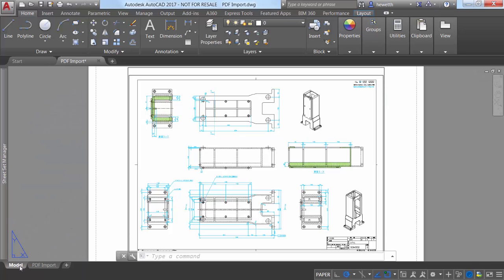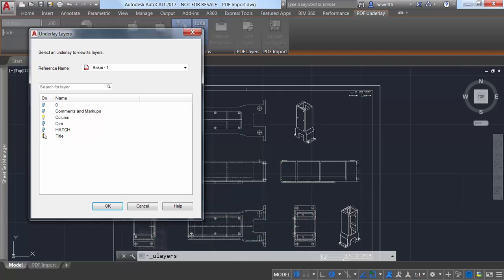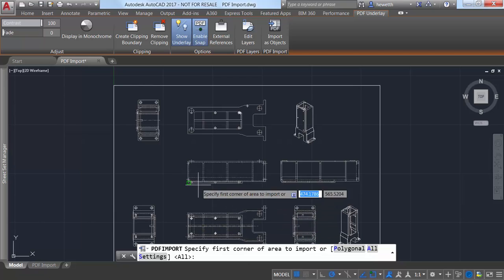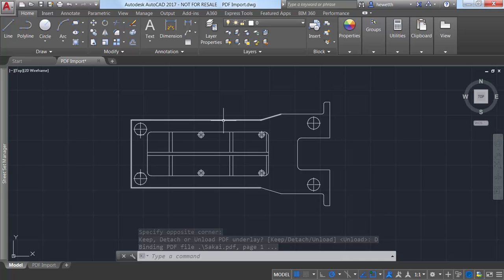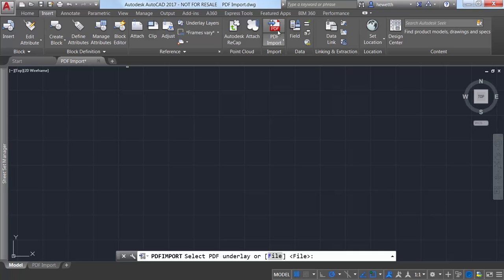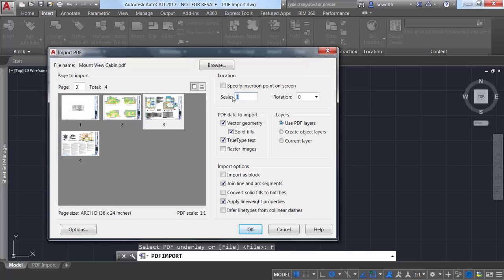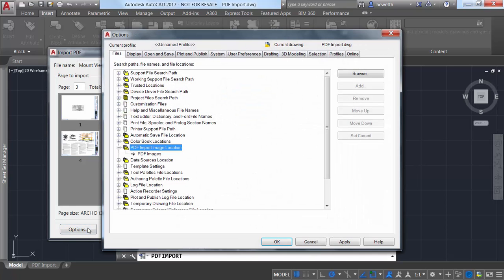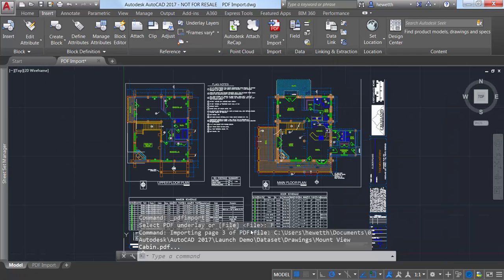Nowości AutoCAD 2017 - Importowanie plików PDF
Zapraszamy do zapoznania się z nowościami najnowszej wersji oprogramowania AutoCAD.

Jedną z pierwszych zmian jaką można zauważyć podczas instalowania programu AutoCAD 2017 jest nowe okno Autodesk Aplikacje na pulpicie, która jest automatycznie wyświetlana po zakończeniu instalacji. Dzięki tej aplikacji można szybko i sprawnie zarządzać aktualzacjami oprogramowania Autodesk.

Inteligentne przenoszenie tekstu i geometrii plików PDF i wykorzystanie ich jak każdy inny obiekt AutoCAD.